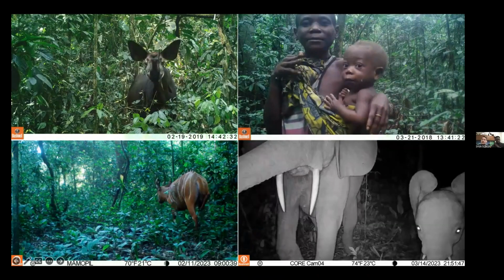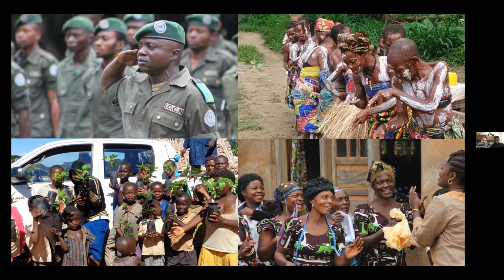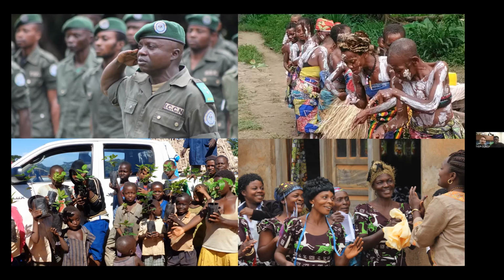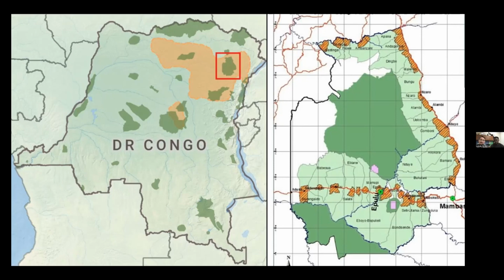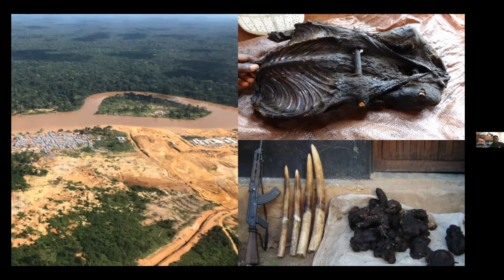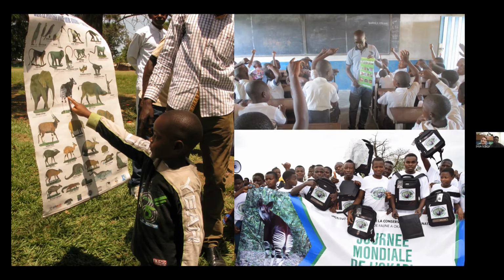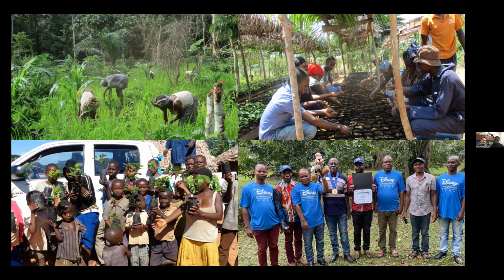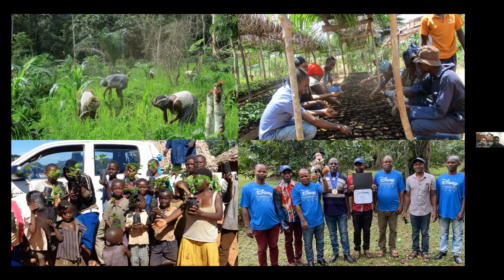Lucas and Berce on Okapis in Congo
Lucas Meers and Nsafuansa Disiki Berce describe their work to protect okapis, which only live in the Democratic Repbulic of Congo.